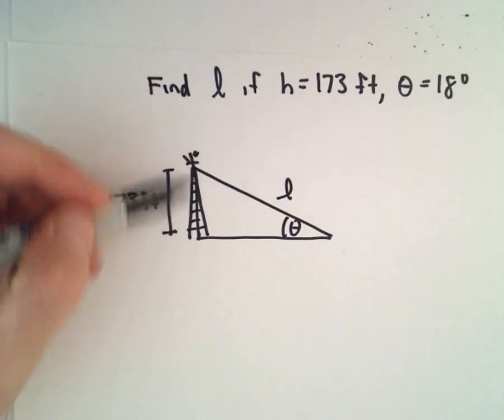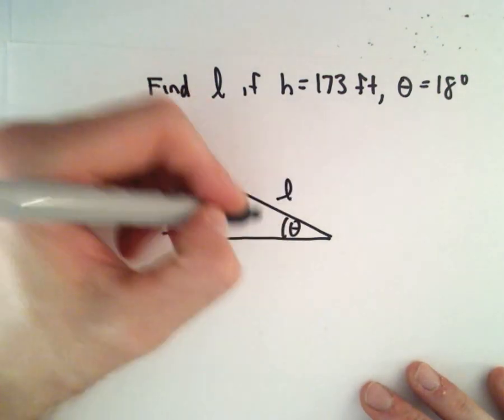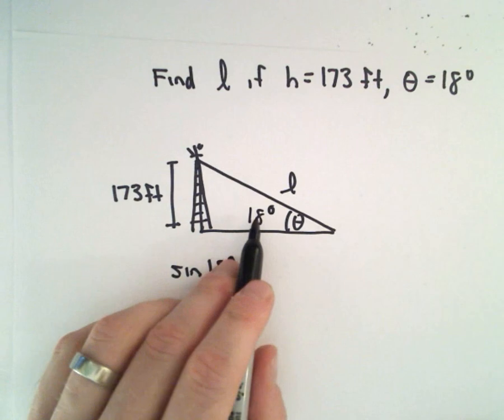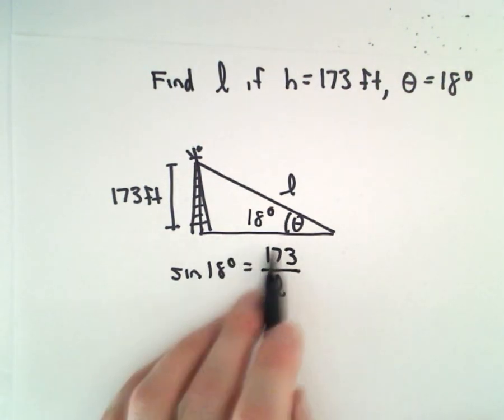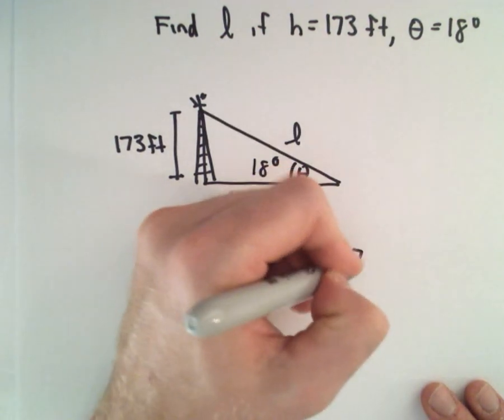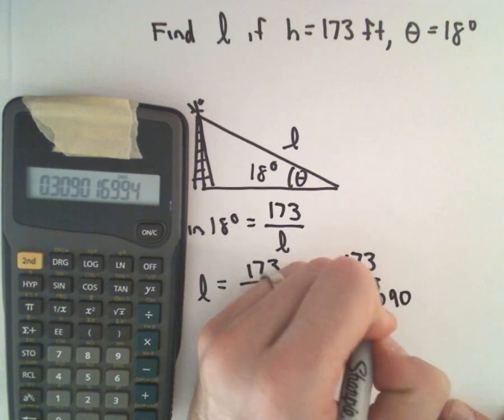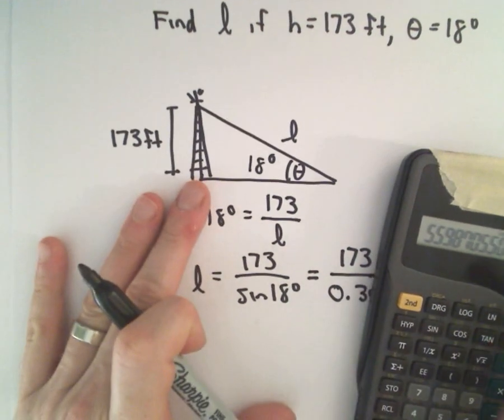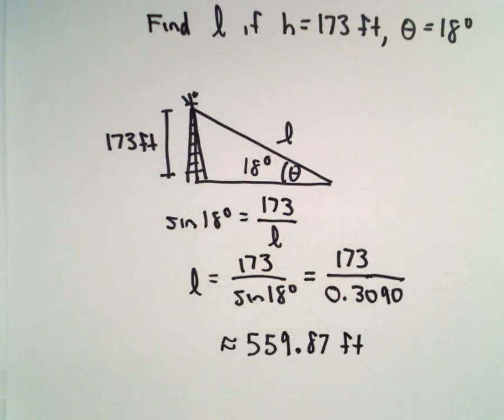Basic Trigonometry Word Problem using Right Triangle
Here you know the height of a tower and the angle made by a wire that supports the tower and the ground; you have to find the length of the wire.